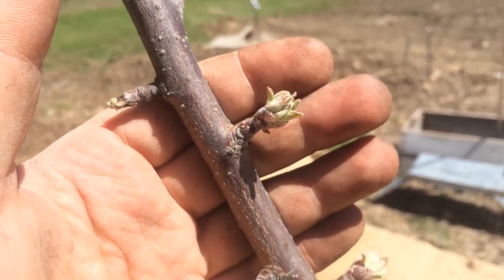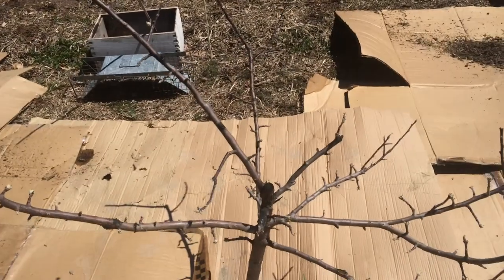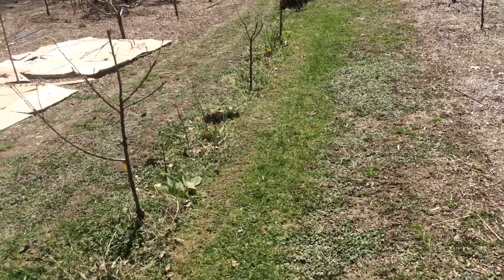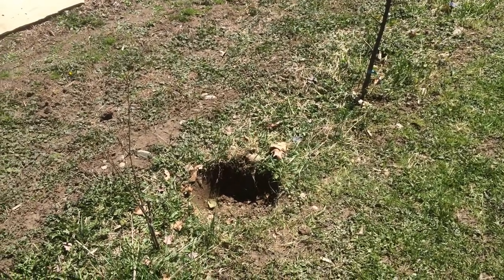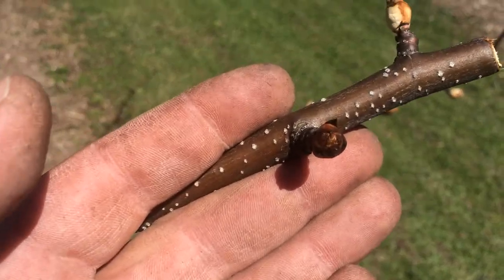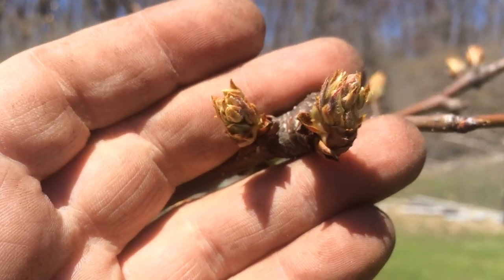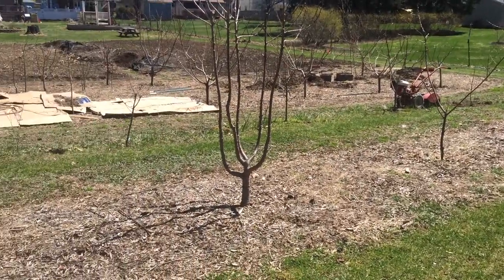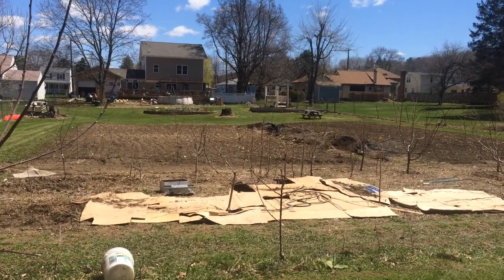Orchard Walkthrough 2015 04 25 Tree Buds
Description Trees in the orchard
Apples: Winter Banana, McIntosh (Honey Crisp, Gale Gala, Northern Spy, Lodi, Virginia Winesap, North Pole), Fuji, Golden Delicious, Red Delicious, Empire, Cortland, Granny Smith, Arkansas Black, Pink Delight, Yellow Transparent, Liberty, Jonagold, Enterprise, Pound Sweet, Snappy Mac, Macoun, Braestar, UltraMac
European Pears: Red Senstaion, Kieffer, Bartlett, Honey sweet, Seckel
Asian Pears:  20th Century, Shinko
European Plums: Stanley
Asian Plums: Hollywood, Burbank (Grafts: Pipestone, Waneta, Superior, Pembina, Senaca, Mclaughlin), Elephant Heart, Methley, Redheart, Shiro, Ozark Premier, Golden Nectar, Santa Rosa,
Peaches: Reliance, Saturn, Finger Lakes Super Hardy, Blushing Star, 4th of July Peach, Red Baron, Sentry, Harken, Stark Hal-Berta Giant, Stark Early White Giant, 4-N-1 (Grafts: Frost, Q1-8, Mary Jane, Hardired), Contender
Nectarines:  Royal Giant, Mericrest, Nectacrest, Stark SunGlo, (Hardired)
Sweet Cherries: Vandalay, Craig’s Crimson, White Gold, 2-N-1 (Van, Stark Gold), Nugent, Emperor Francis, Royalton, Blackgold, Kristin, Lapin,
Sour Cherries: North Star, Stark Gold